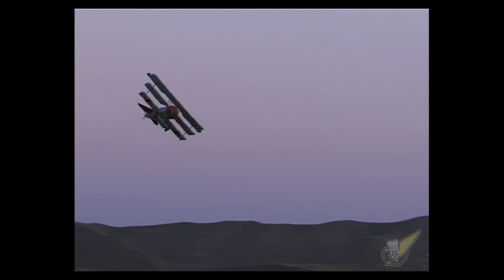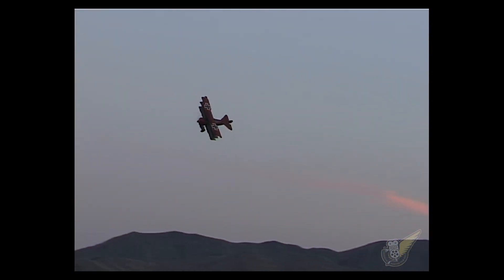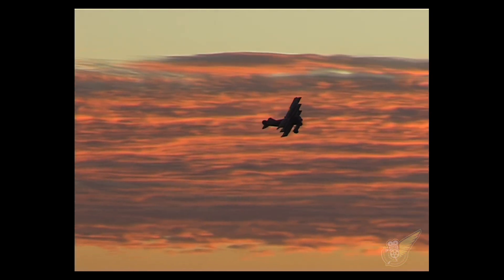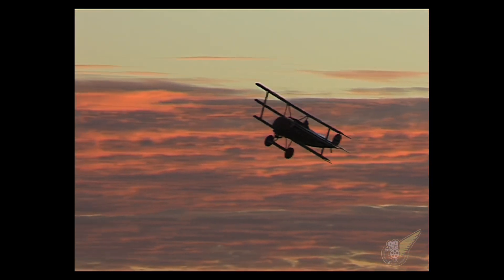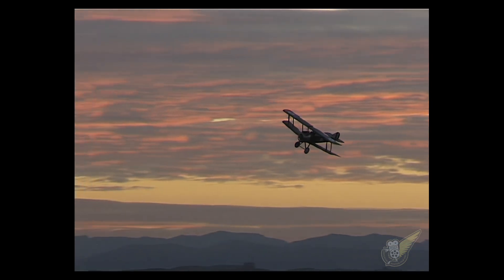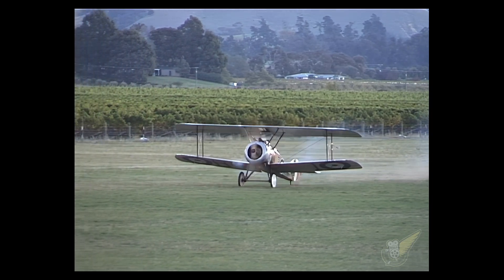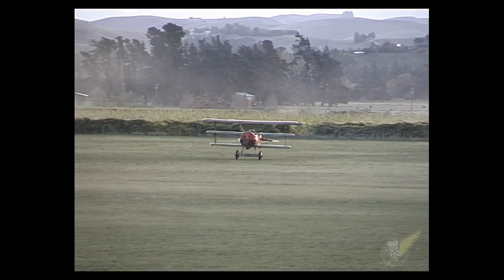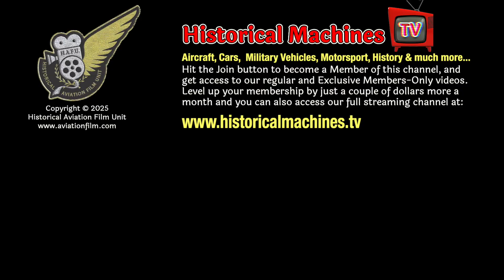Can You Hear The Difference Between Rotary and Radial Engines?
Many aircraft types used rotary engines during the First World War -- are you able to identify them by sound alone?

This video features a replica of a First World War Fokker Dr.1 triplane, which is powered by a more modern 220 horse-power Continental radial engine, instead of the 110 horsepower rotary engine tat originally powered these aircraft. On the otherhand, the features Sopwith Camel replica is powered by an original 150 horsepower Gnome rotary aero engine, of the same design that powered the Camels during World War One.

Each of these aero engines has a very distinctive sound - are you able to tell the difference between the two?

Hit the Join button for access to exclusive Members-Only content.

You can also sign up to be a Member of this channel to get access to exclusive Members-Only video content:

Get 4 FREE full length doco movies from Historical Machines TV by logging in with your YouTube account using this offer

*** Historical Machines TV — Free 10-Day Trial *** : See much more video material like this, and more, on our premier video-on-demand streaming service (from US$2.99 per month)

Historical Machines TV is our premier advert-free video-on-demand streaming service. For less than the price of a cup of coffee per month you can access our ever-growing catalog of historical machinery videos.